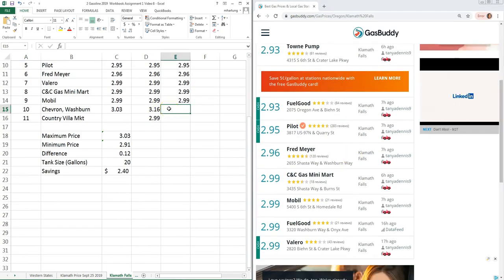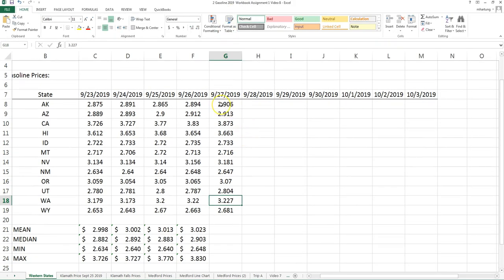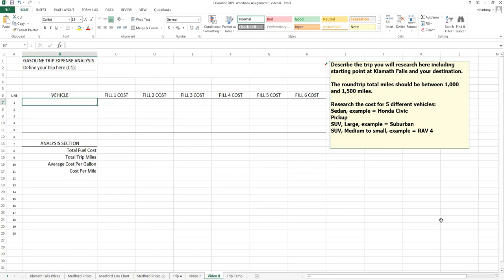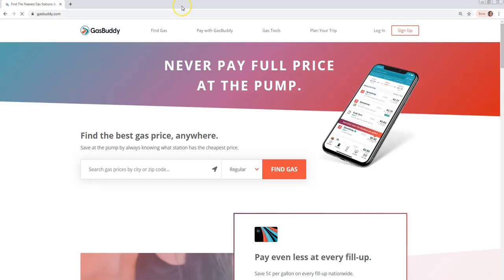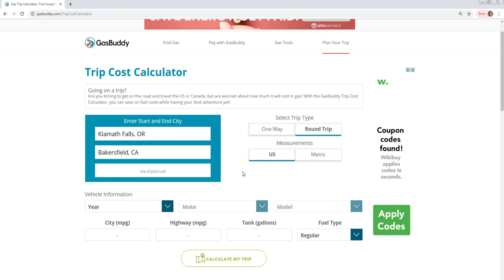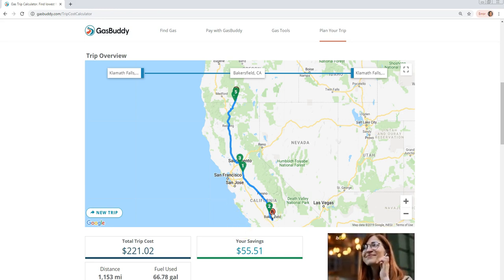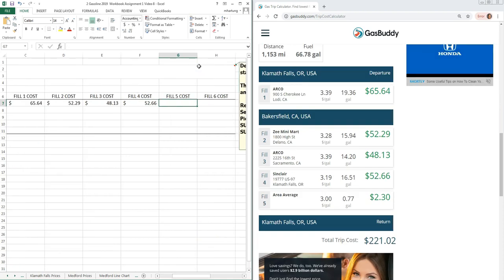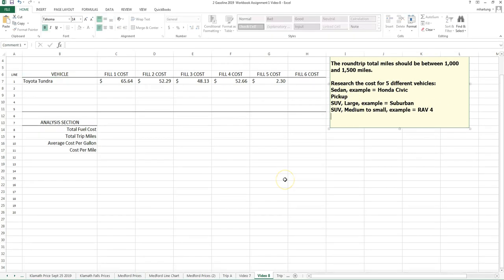8 Gasoline Excel Workbook Video 8